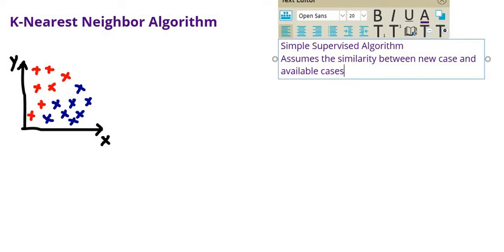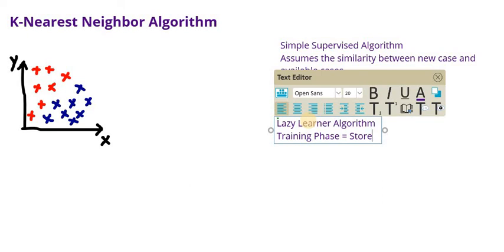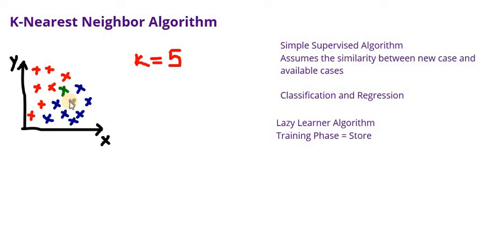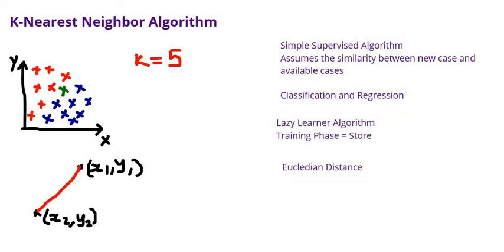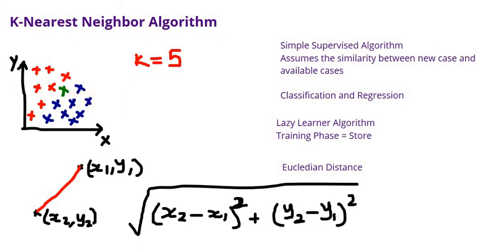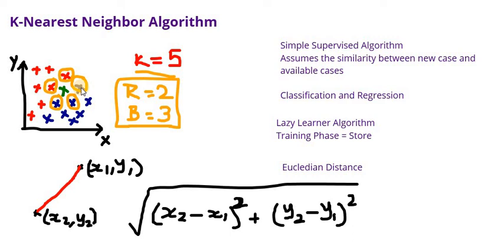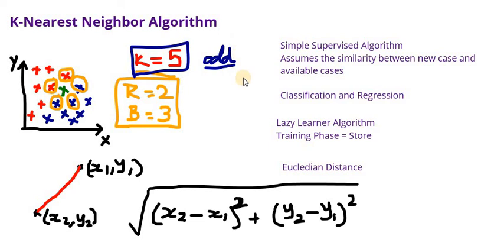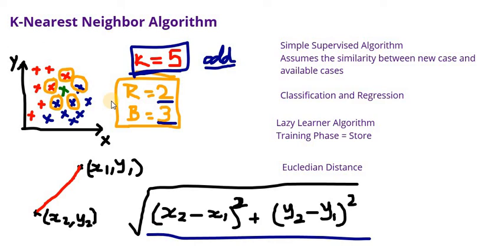Session 08 K Nearest Neighbor Algorithm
This video will explain how the K Nearest Neighbor Algorithm works. Also it contains the mathematics behind this. It helps the beginners in machine learning to understand the concept of KNN Algorithm.